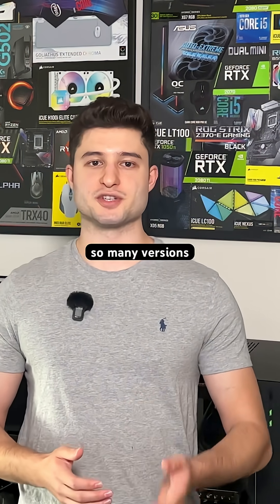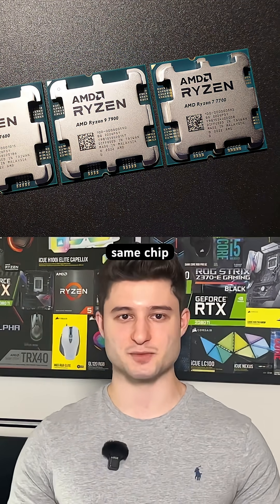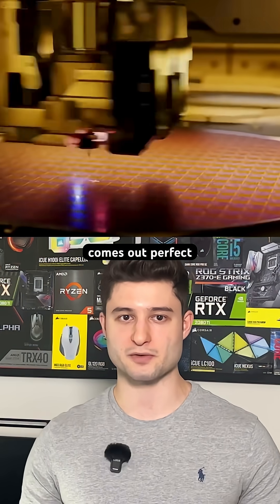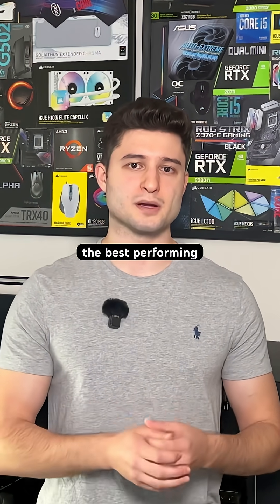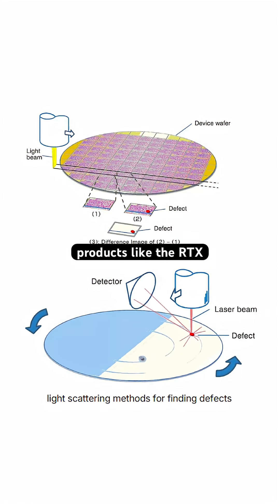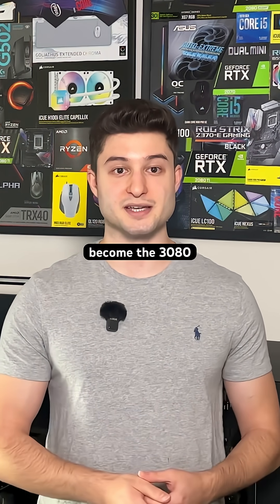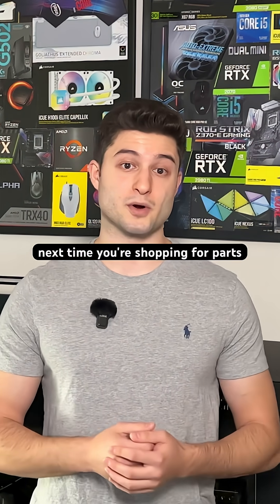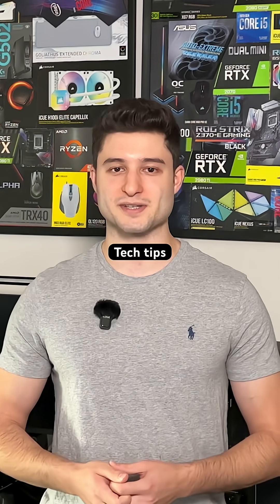Why are there so many CPU and GPU models?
Why are there so many versions of the same CPU or GPU? Ever noticed how a 3080, 3080 Ti, and 3090 all look similar but have different price tags? That’s binning. In this quick explainer, we break down how manufacturers sort chips based on performance, power efficiency, and defects. Turning one design into multiple models. It’s all about squeezing value from every chip off the assembly line.